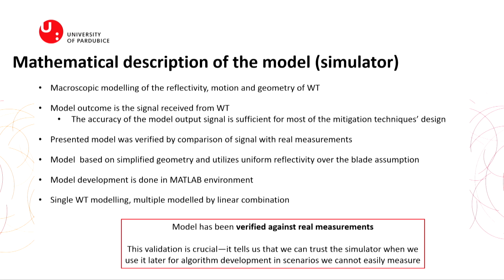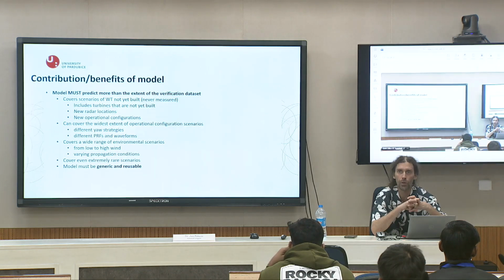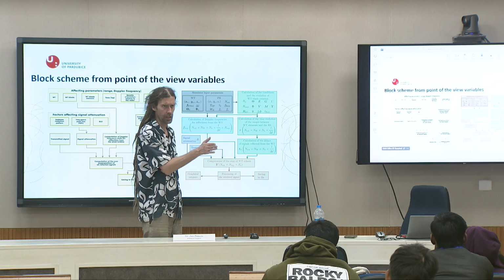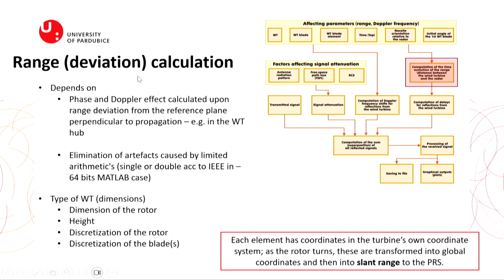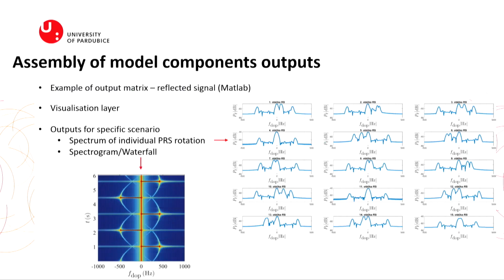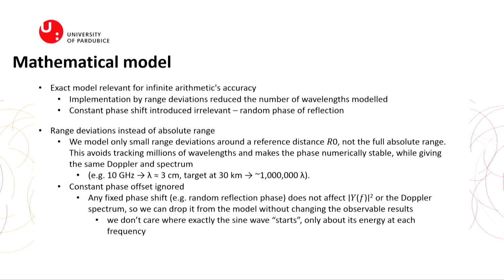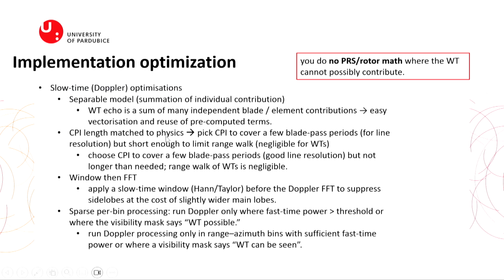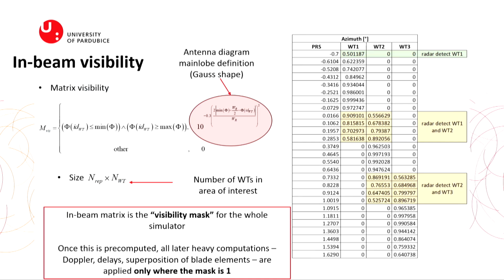L09 Mathematical Modeling of Wind Turbine Reflected Signals